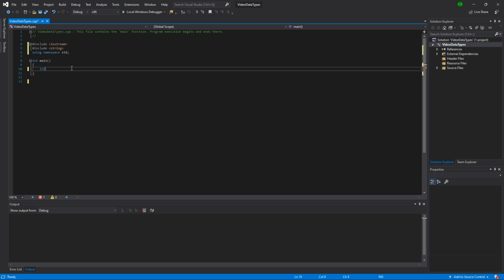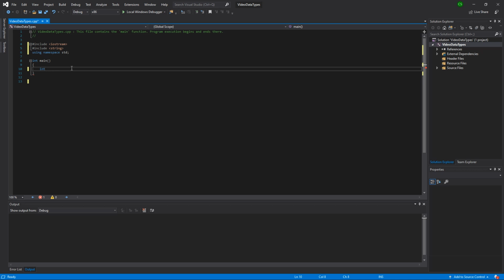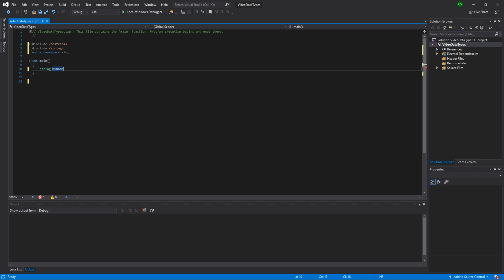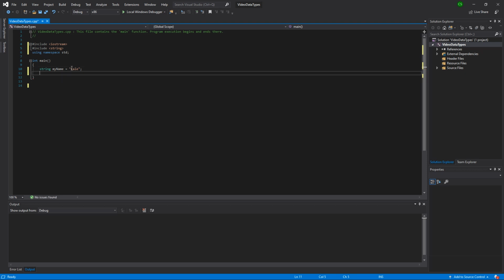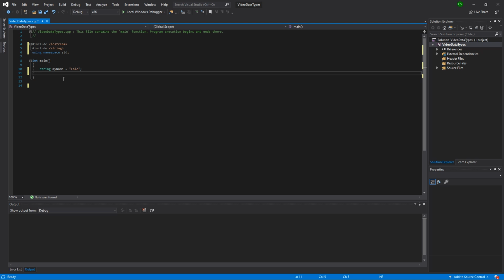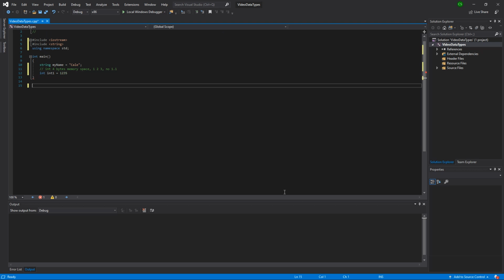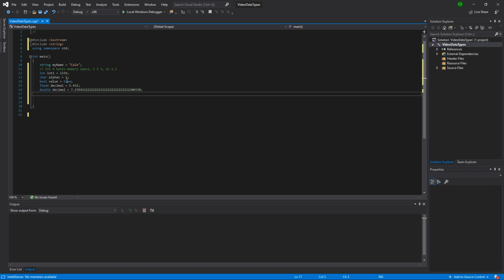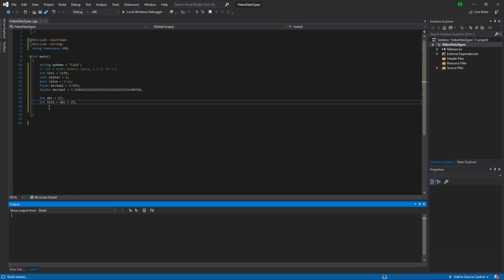Data Types and Variables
This video discusses what data types are and how to declare variables.